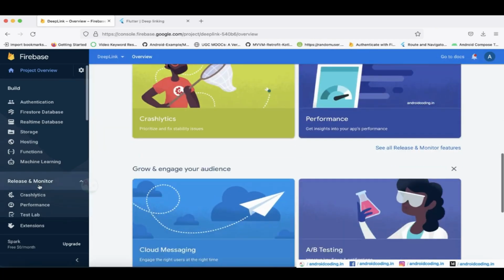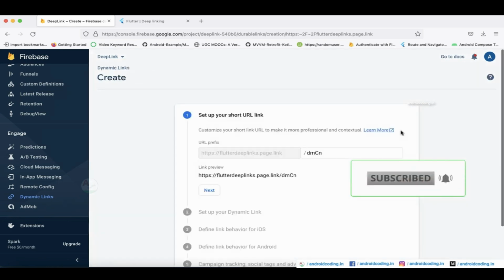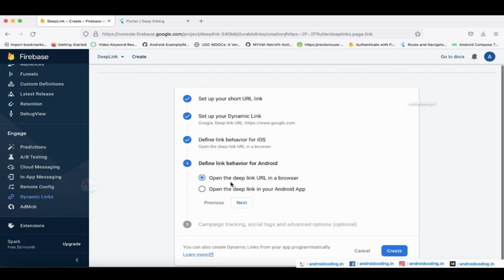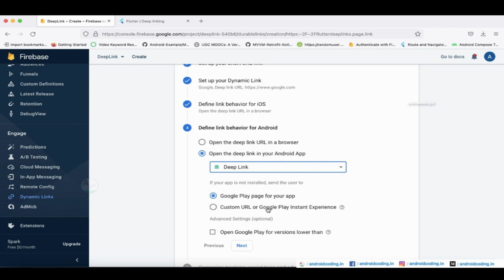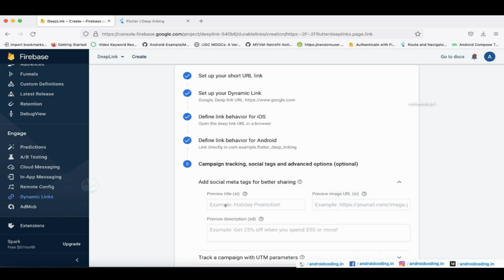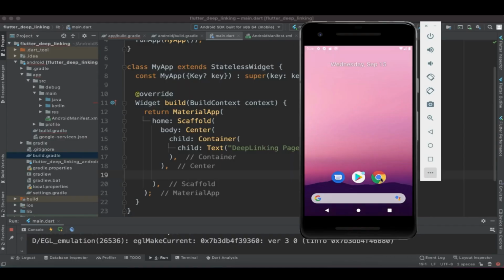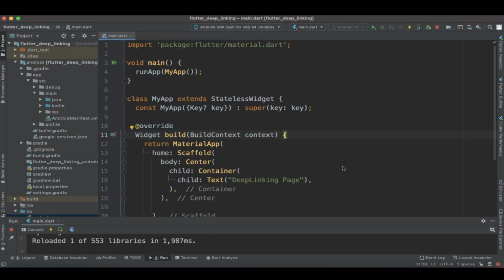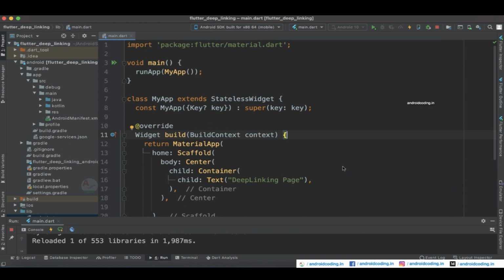Getting started with deep linking in Flutter | Maximizing app installs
What is deeplink ?

A deep link is a type of hyperlink that points to a specific page or content within a mobile app or website, rather than just the homepage or main screen. It allows users to directly access the desired content or feature within the app or website, without having to navigate through multiple screens. Deep links can be used in various contexts, such as in marketing campaigns, search results, or social media posts, to provide a seamless and personalized user experience. They typically contain a unique identifier or URL scheme that corresponds to the specific content or action, and can be opened through a compatible app or browser.